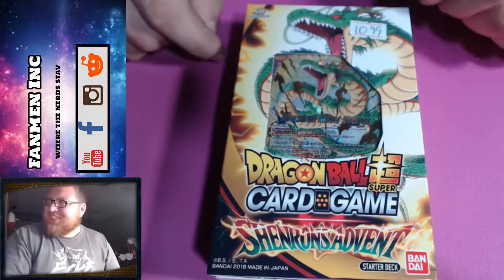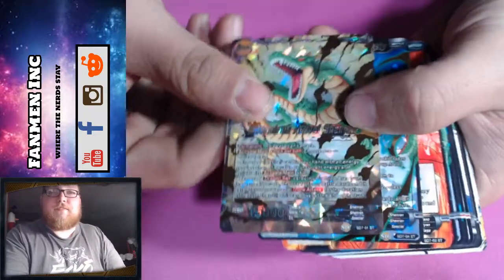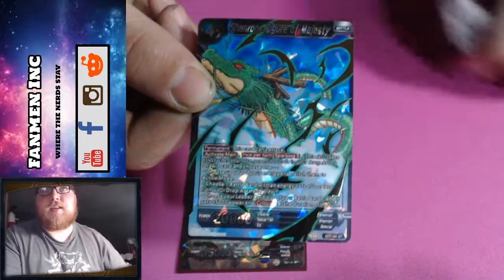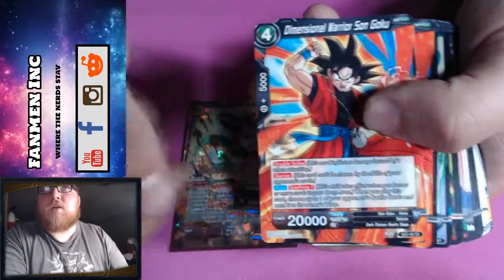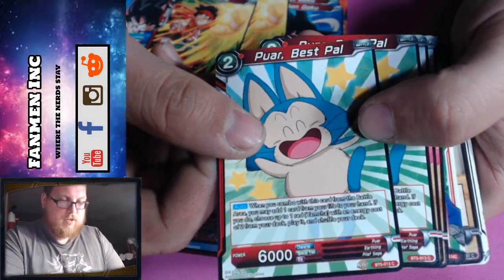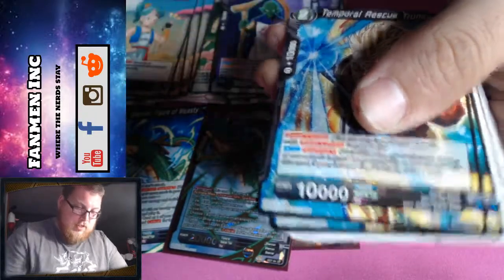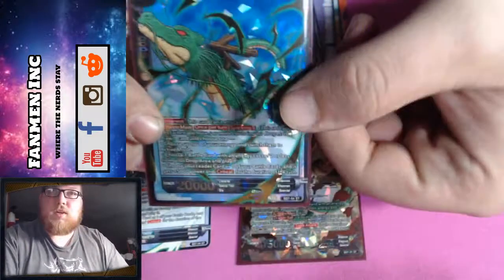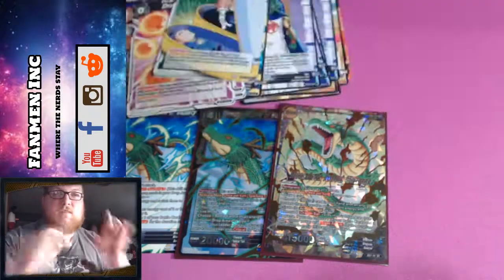Dragon Ball Super Shenron's Advent Starter Deck REVIEW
So its the new year... so why not try a new card game on the channel. We are going to give Dragon Ball Super a shot in the dark.
so wish us luck... and hope its a blast!!! check us out on facebook, and all social media.
and as always STAY NERDY!!!